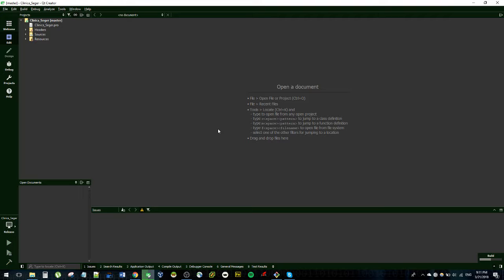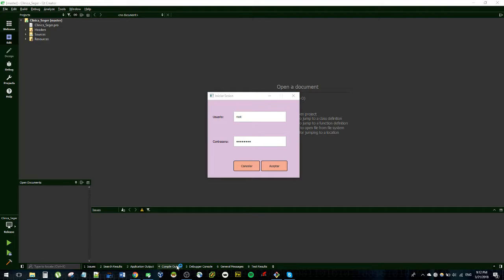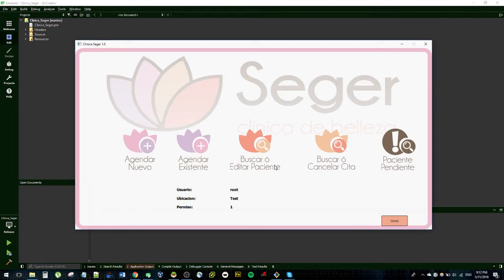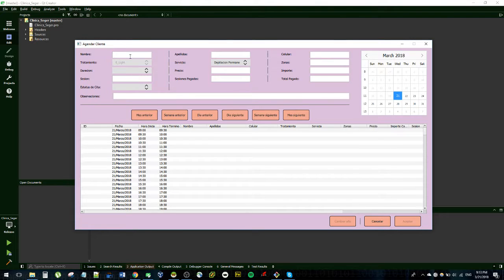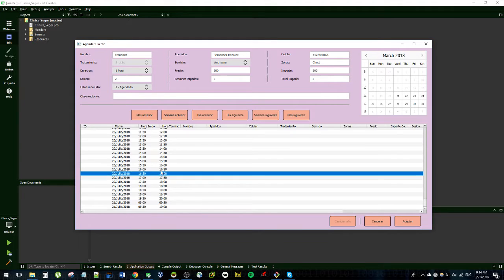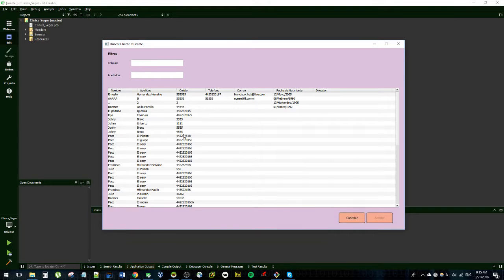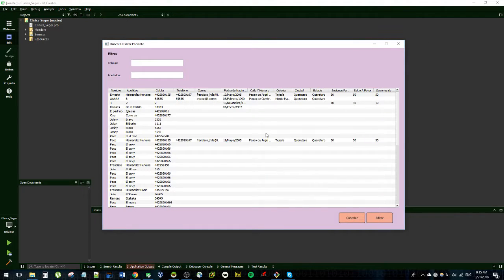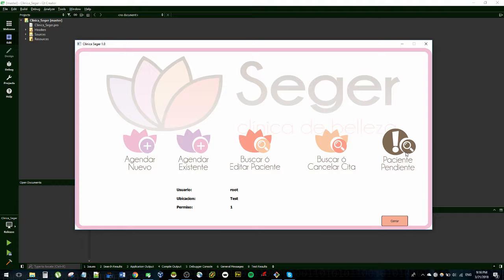Demo Seger Clinica de Belleza Software